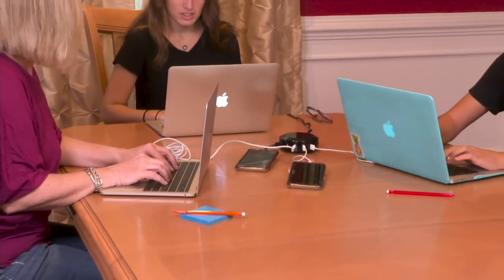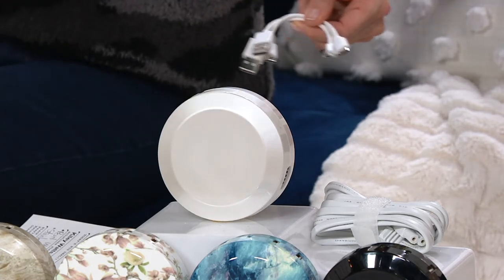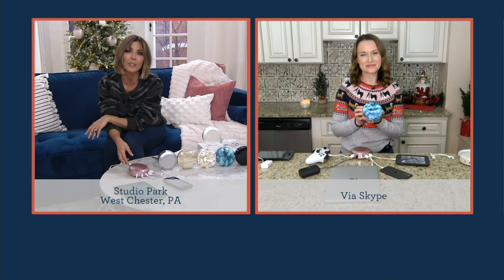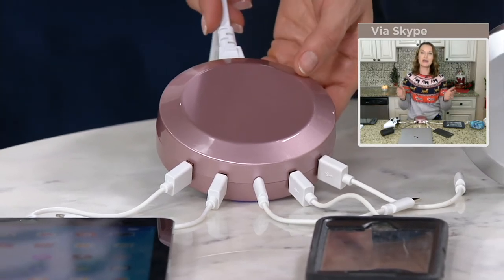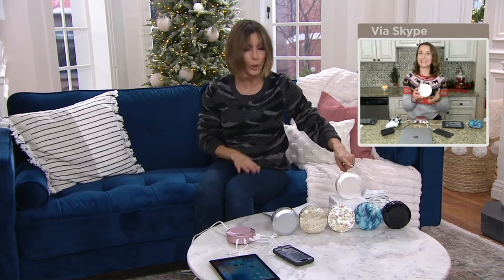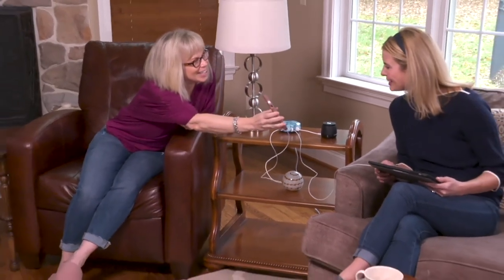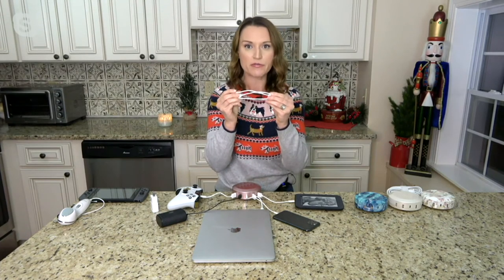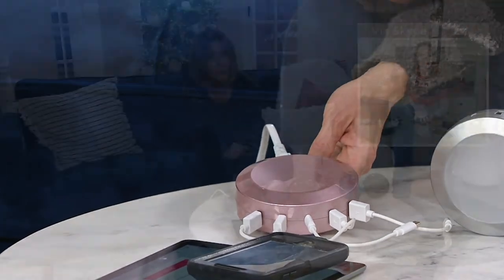ChargeHub X5 Elite Charging Station w/ 3 Cables on QVC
ChargeHub X5 Elite Charging Station w/ 3 Cables

Plug in and power up your family's devices with help from the ChargeHub X5 Elite charging station. It's equipped with four USB charging ports with SmartSpeed technology and a Type-C port to keep phones, tablets, compatible laptops, and more charged in one place, while reducing cable clutter. From ChargeHub.